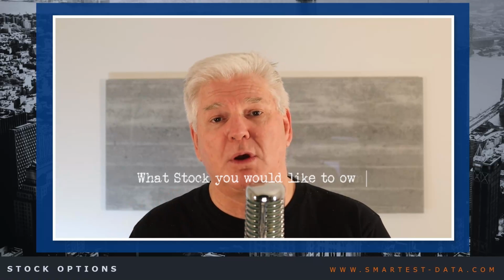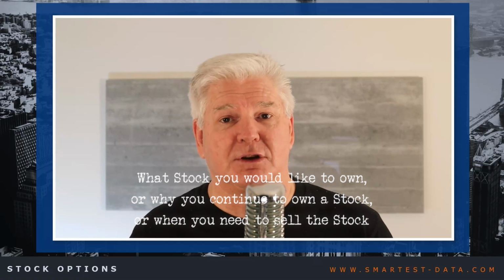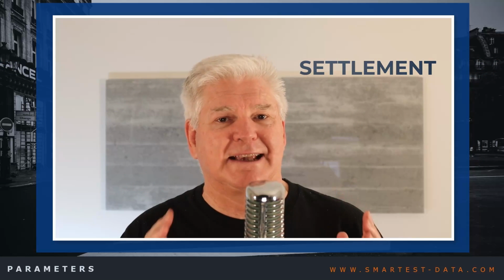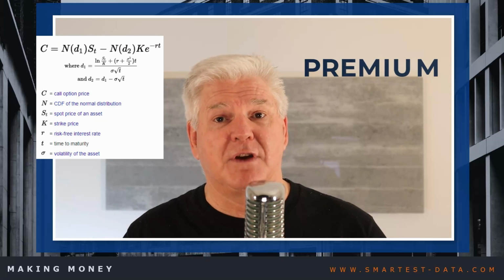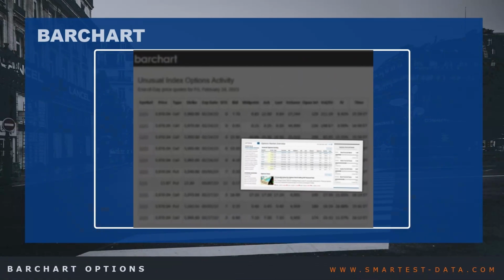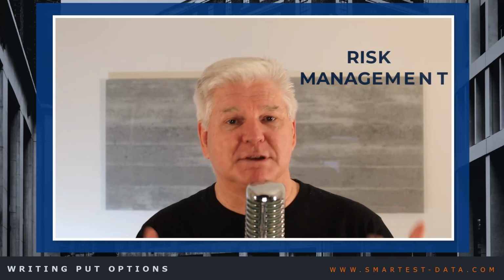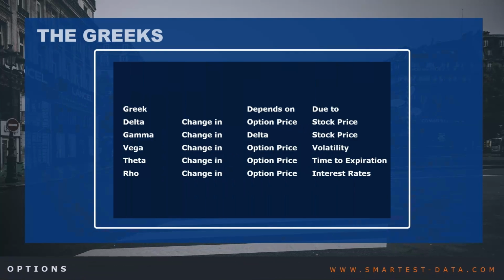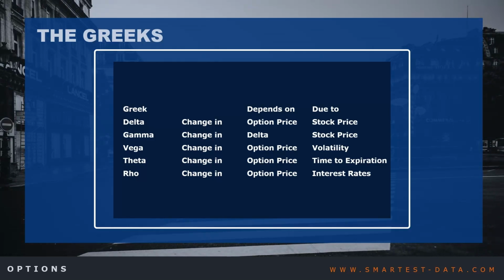Make Passive Income selling Stock Options coordinating with your Strategy for investing in Stocks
In this video, I'll discuss, define and explain how you as a Stock Investor can make Passive Income by selling Stock Options. This can have the effect of increasing your returns on your Stock portfolio. This will be done while implementing your investment strategy. So first off, you have to have an Investment Strategy and this needs to be implemented by individual Stocks. This is where a very simple strategy using Options can boost your returns literally with no risk, to your investment strategy for individual Stock positions.

So, let’s cut to the chase, how do you make money?

By Writing or Selling Stock Options, Puts and Calls. The Stock Option Premium is paid to you, the Contract Writer.

Watch this and the videos in both the INVESTING IN STOCKS EXPAINED and QUICK DEFINITIONS, the same but more depth. I'll define and explain important issues in investing in Stocks, Stock analysis, Financial Statements, Economics, Investing and other issues could influence your Stock portfolio. Also, there are lots of other concepts around the Stock Market and investing in general to be covered. The videos by design are short, sharp and to the point. If you are interested in learning about the Stock Market there are many concepts to grasp, keep watching.